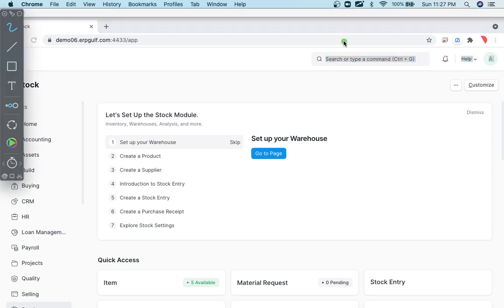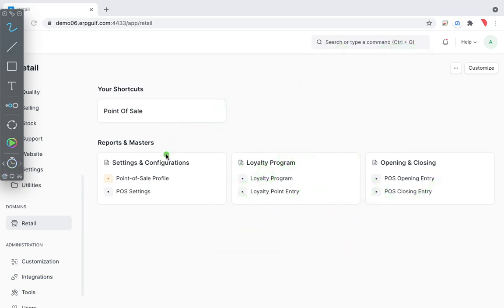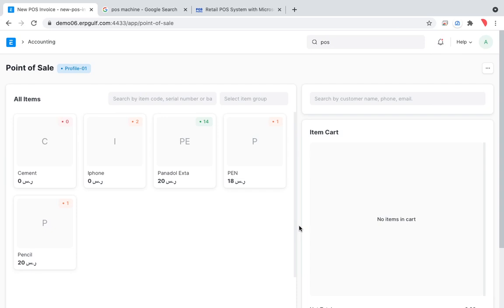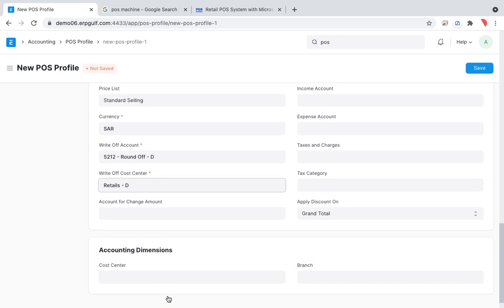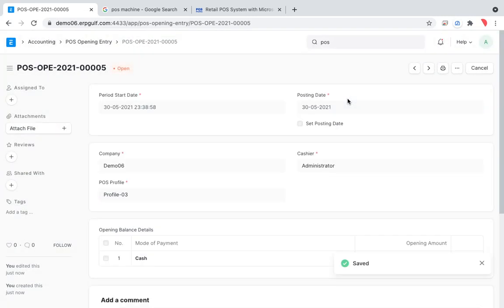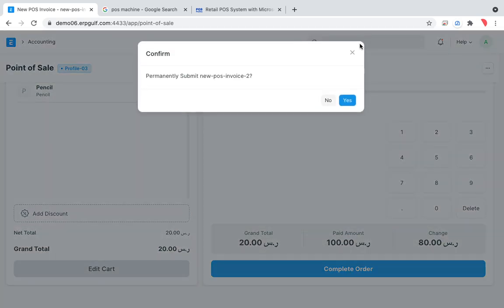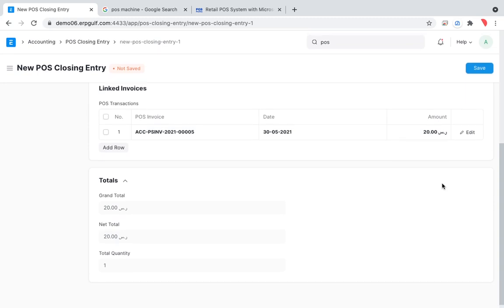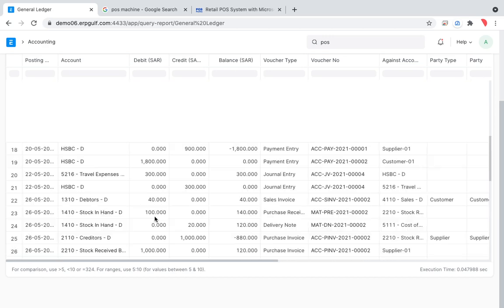Ch-08 - ERPNext - POS, Awesome, Cash drawer - Training for Accountants & business owners- by ERPGulf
In this session, we explain how POS works with ERPNext. POS Awesome, Opening entry, Closing entry, POS Profile, Barcode, Thermal printers, etc.

We conduct regular live and classroom sessions for ERPNext in the Gulf region.
We also give free ERPGulf instances to train yourself and help trainees to get certified.